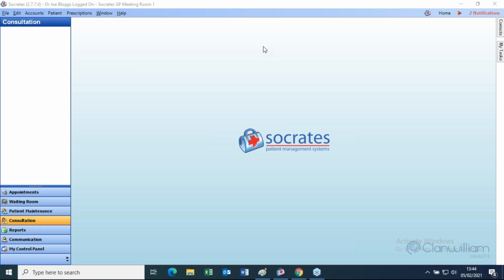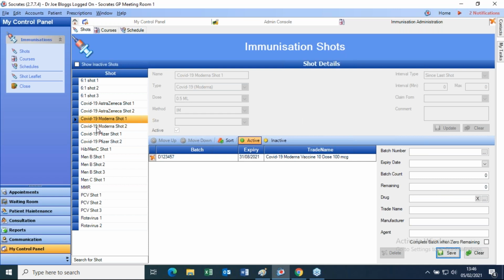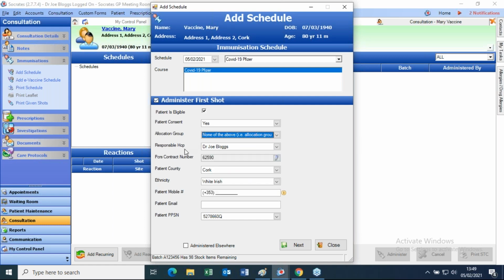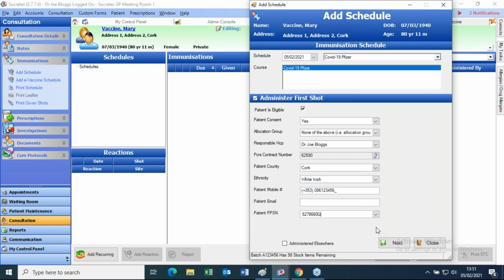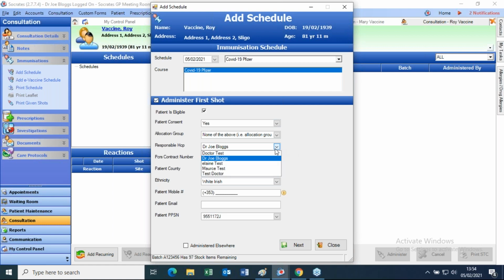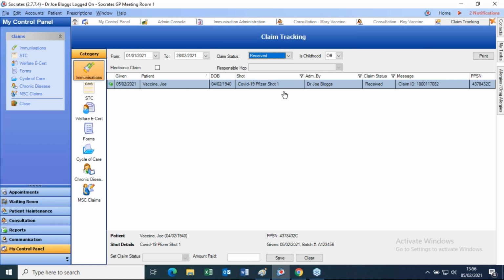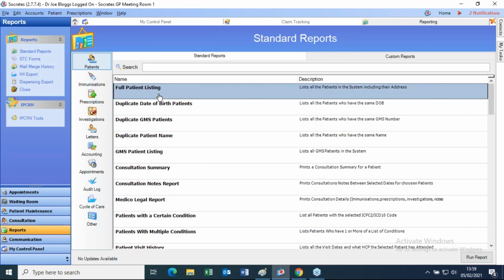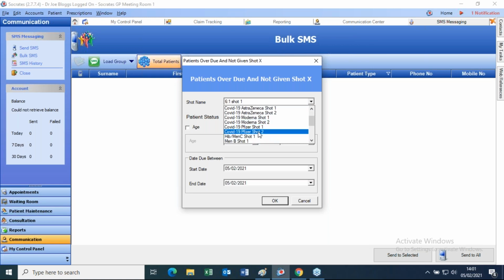Socrates COVID Vaccination Functionality Overview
A comprehensive overview of the new Covid Vaccination functionality in your Socrates system and how to use it to assist with your administration work.